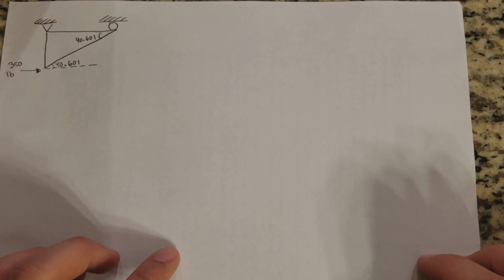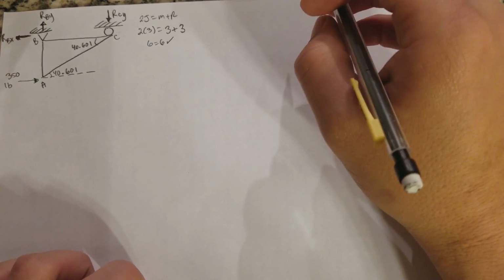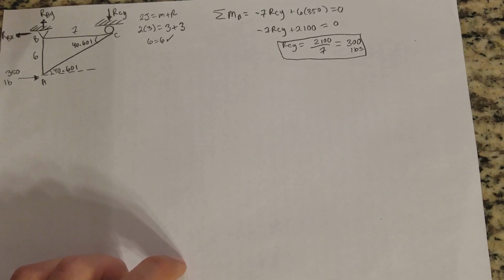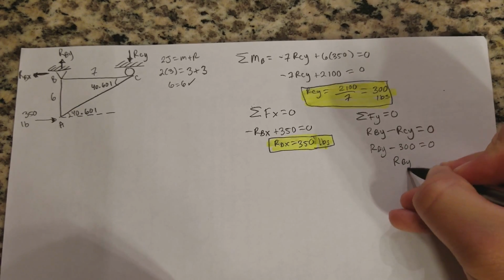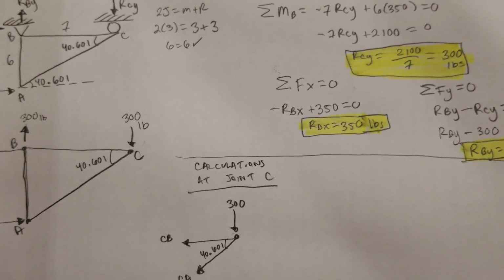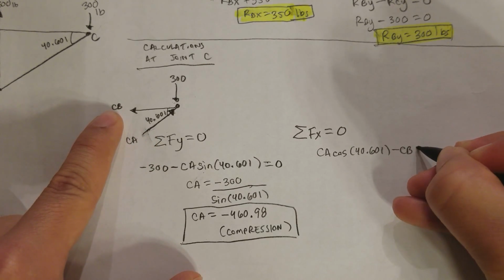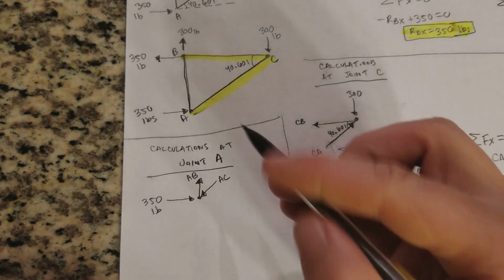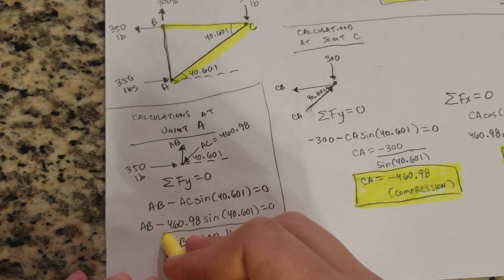Solving Trusses- Problem 2 (Back Side)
Extra credit additional problem in solving for trusses.